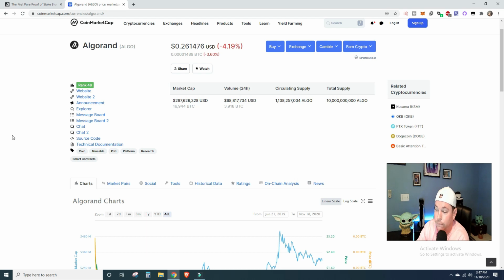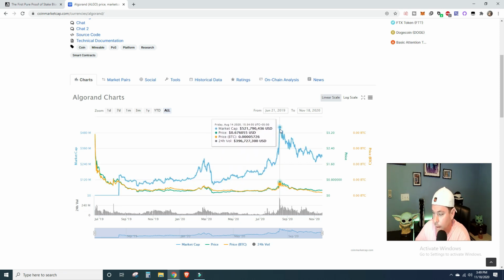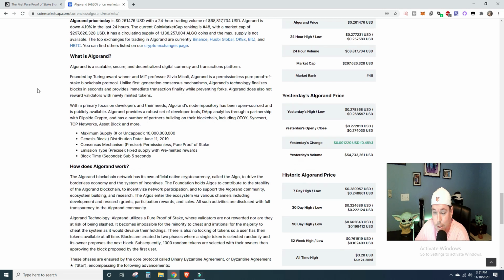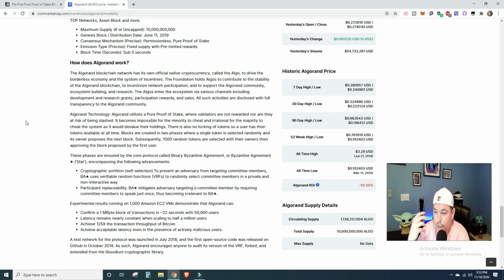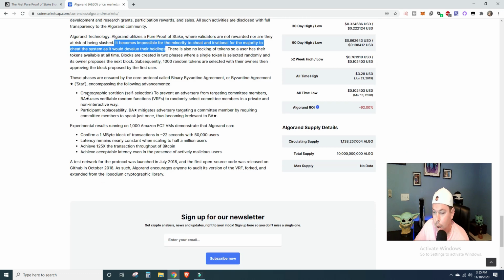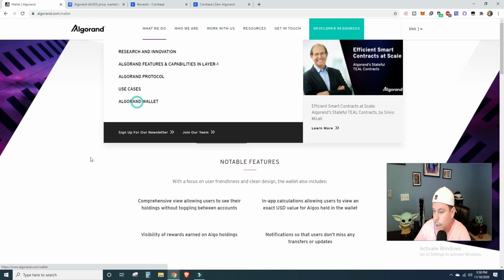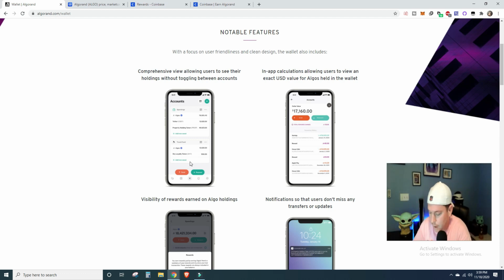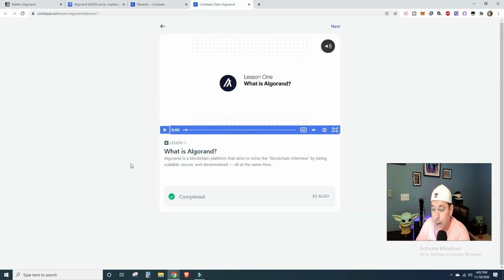How to earn Cryptocurrency with your phone! 24 hours a day! Algorand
Always do research, but here is where you can get all the information for Algo now!

Claim $6 worth of Algorand and over $150 in Crypto now!

BTC - 18yi1qA4eB6vEmdy3mfHK8Hr5Kzs38tH65
TRX - TUCfMxZ72ZUPfhm5pRAX23tiQX6SzMzm5S
ETH - 0xfc2C05bB7262F523dF27a04F87fA83D6A63DFcec